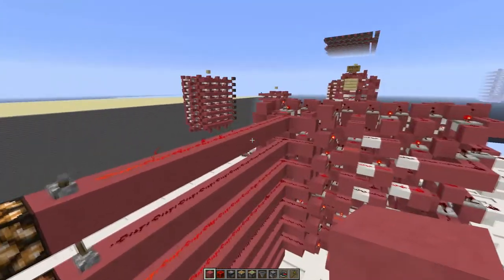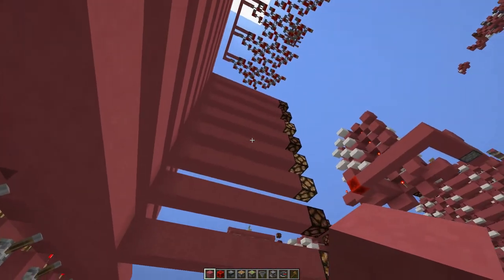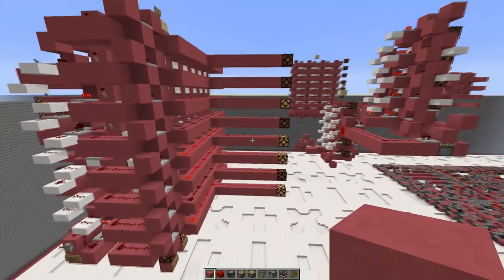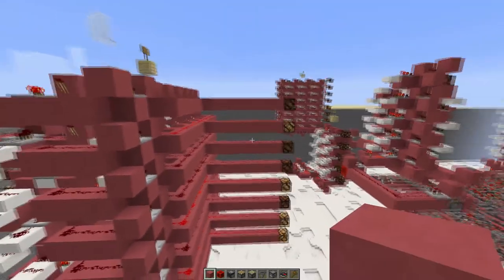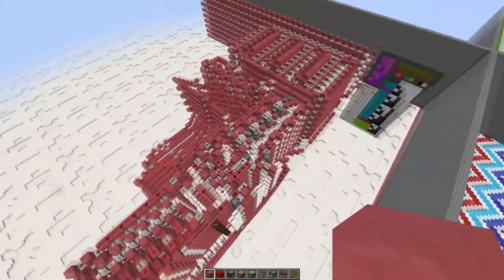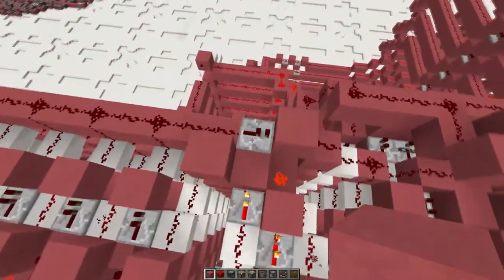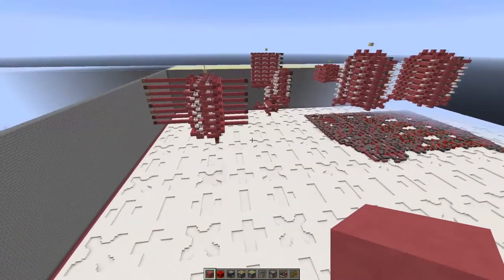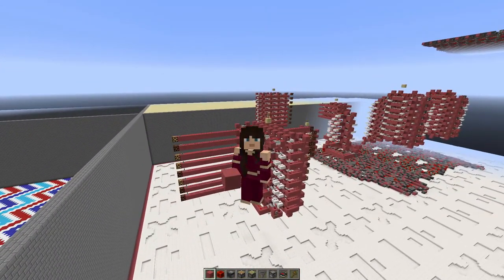8 Bit Barrel Shifter w/ Koyarno (4 ticks, synced)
Command: /p h Freyadiin